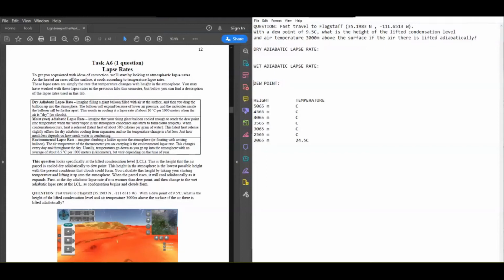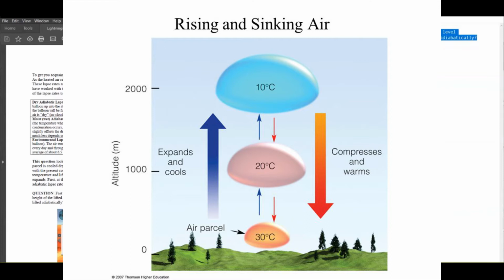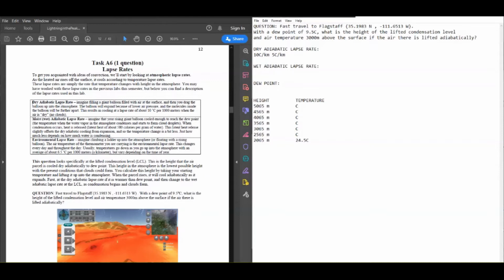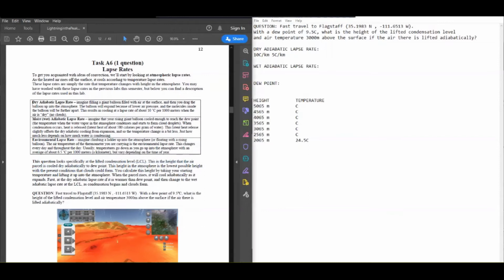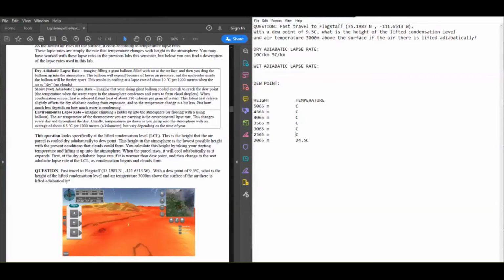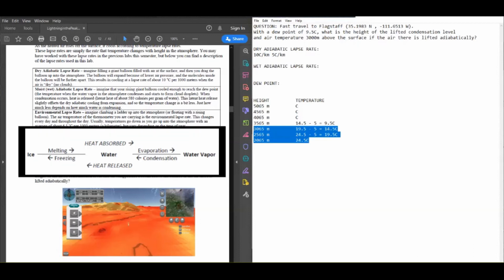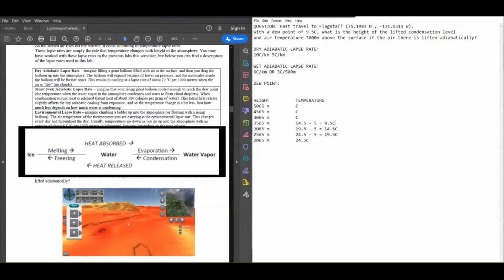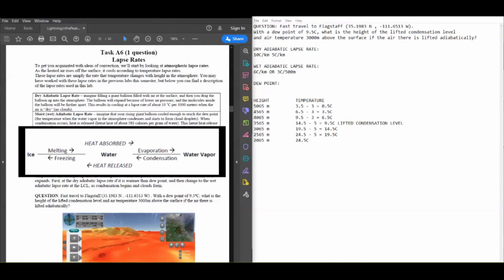Lightning A6 Tutorial